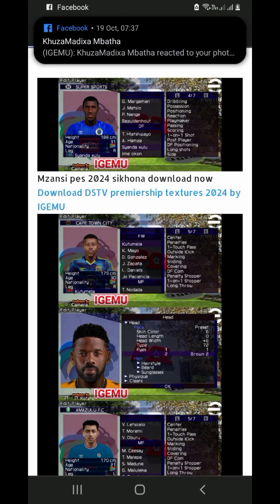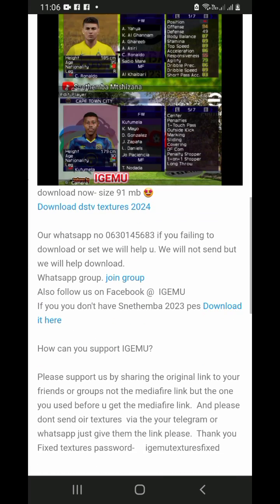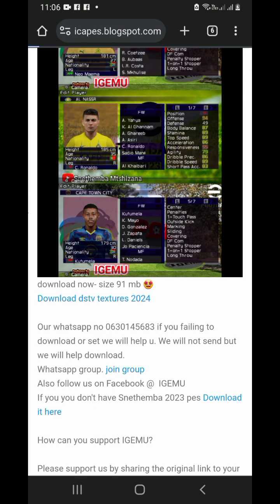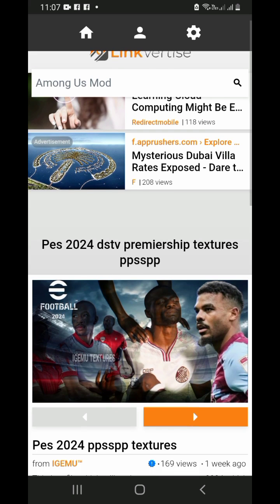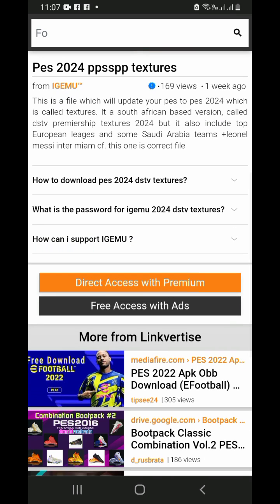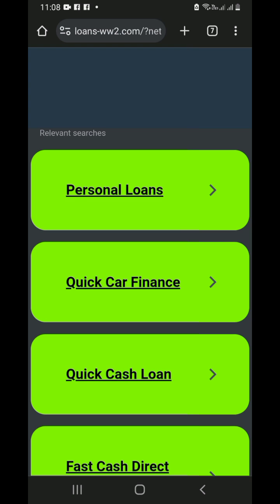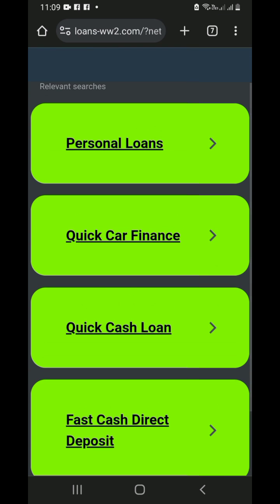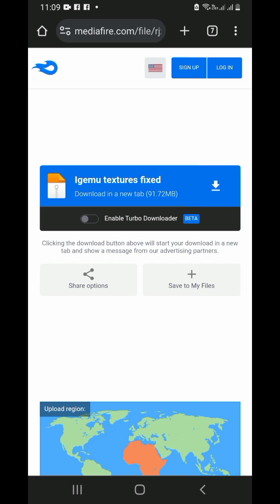South Africa pes 2024 ppsspp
how to download pes 2024 ppsspp DSTV premiership textures by igemu. this textures works on pes 2023 by Snethemba. pes by Snethemba only.  learn how to download IGEMU textures 2024